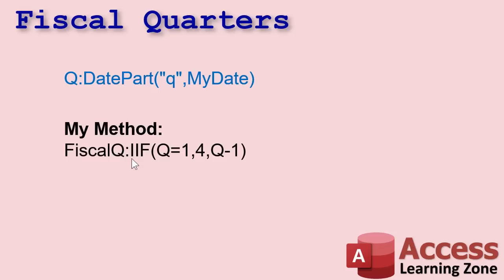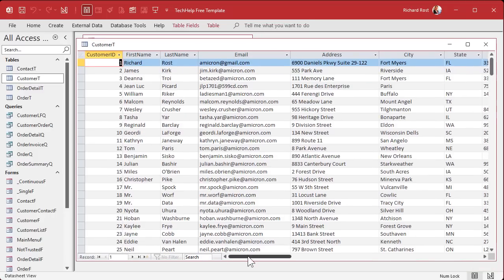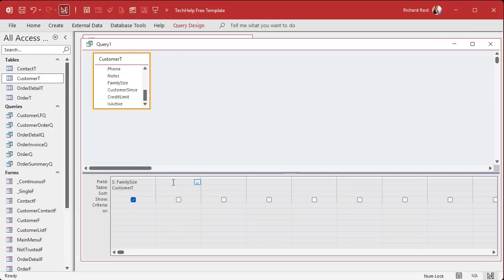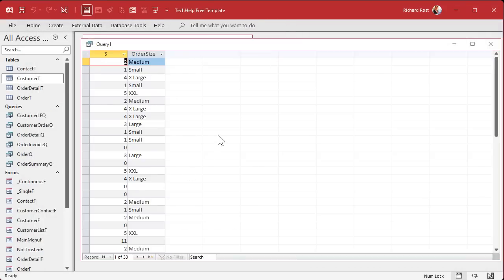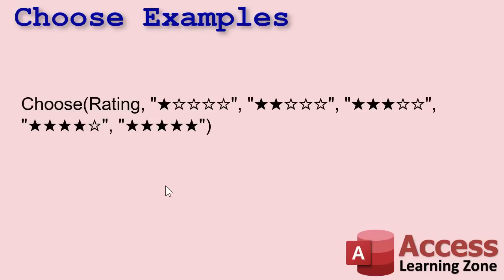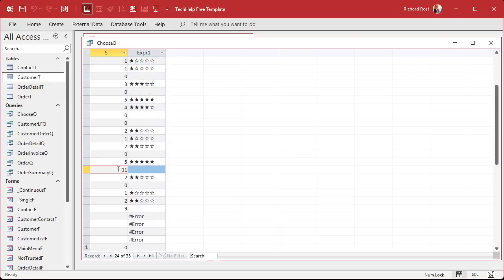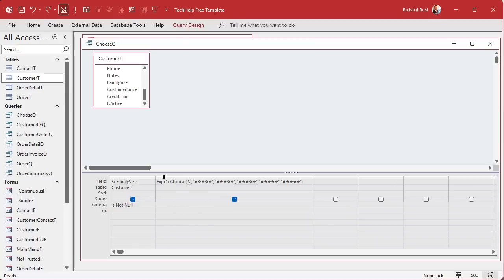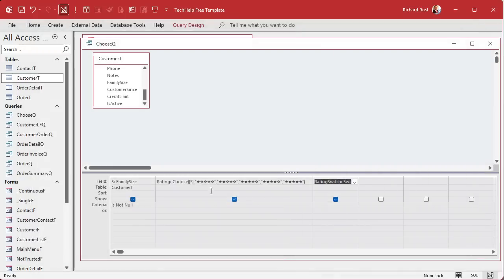How To Use the Choose Function for Simplifying Value Selection in Microsoft Access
In this Microsoft Access tutorial, I will show you how to use the Choose function in your queries to return different values based on an index, such as assigning category names depending on numbers or displaying star ratings. We will also compare the Choose function with other options like the If and Switch functions, and go over practical examples like fiscal quarter sorting, weekday codes, and customer order sizes.

NOTES:
Choose(N, "★☆☆☆☆", "★★☆☆☆", "★★★☆☆", "★★★★☆", "★★★★★")